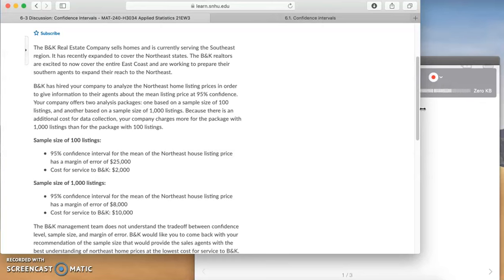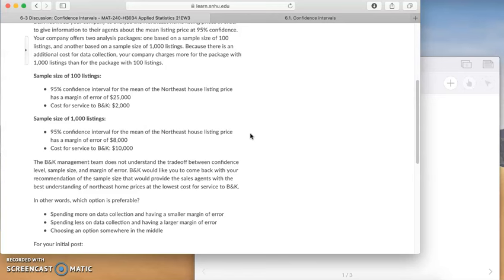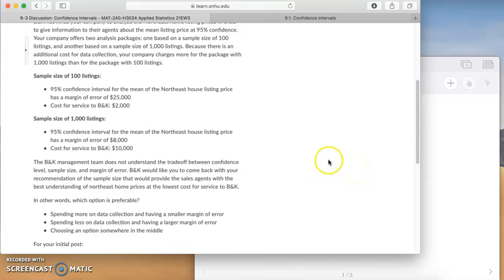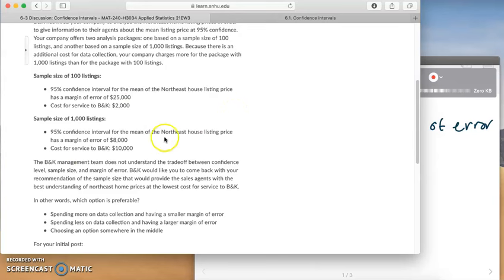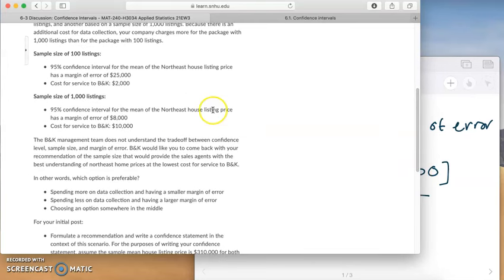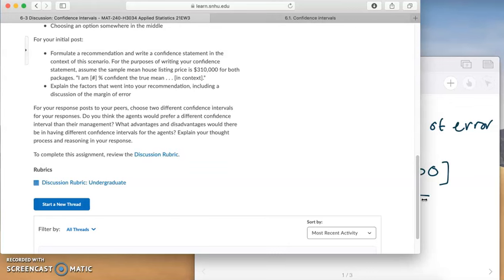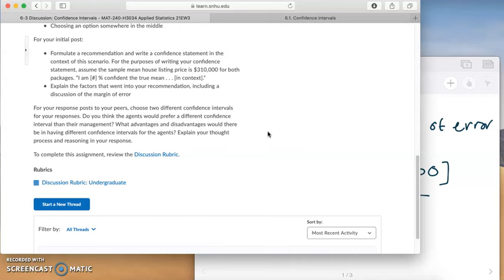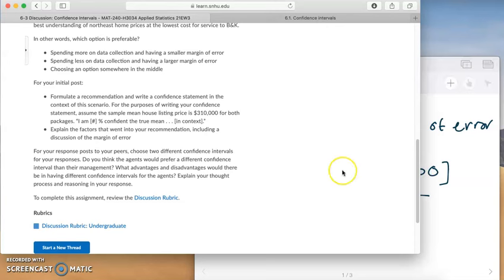MAT240 Module 6 Discussion Prompt